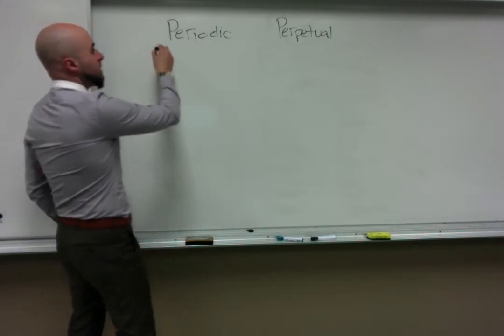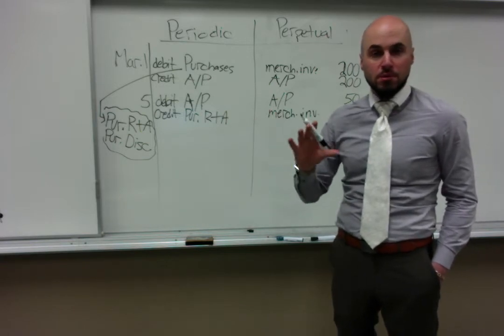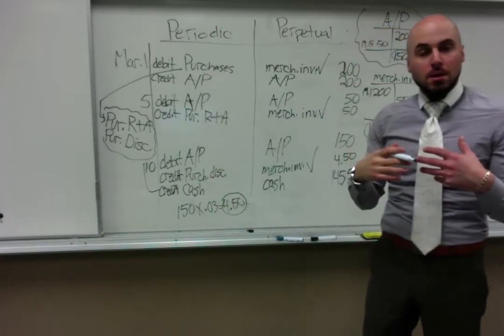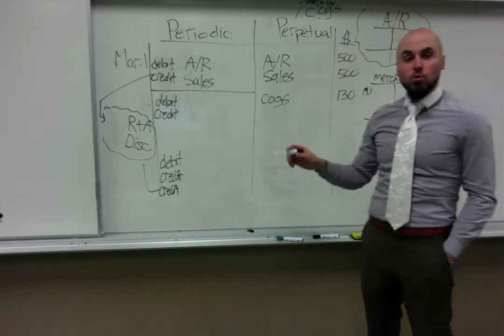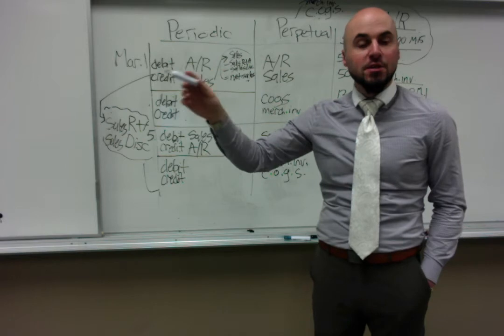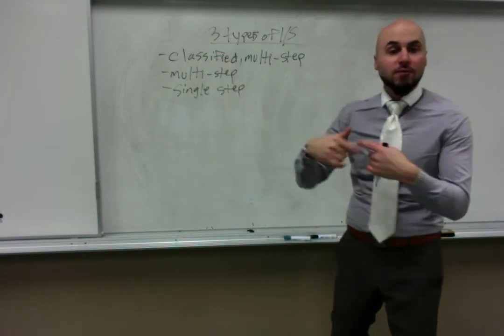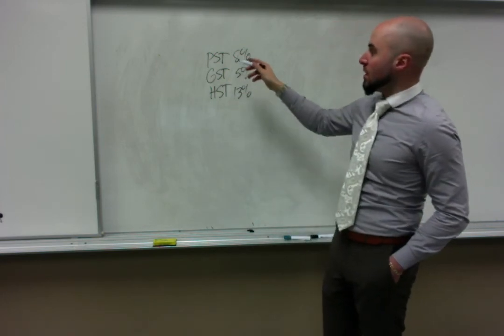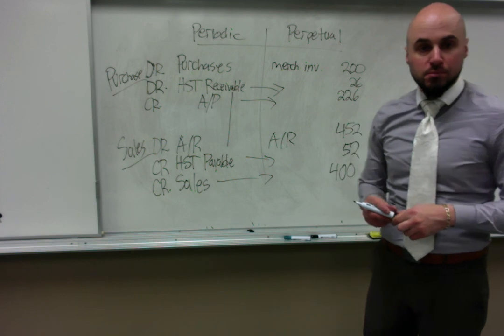Easy Accounting - Periodic and Perpetual Inventory for Merchandising Activities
Below is a brief explanation of a few relevant points about this topic that I neglected to mention in this video:

**Firstly,** about shipping terms - one of the details stipulated on invoices are the shipping terms; for example, CIF, DDP, FOB: shipping point, FOB: destination, and others. For this course, we will focus on FOB: shipping point and FOB: destination.

With each of these, the main factors to consider are 'ownership' and 'liability.' If it stipulates FOB: shipping point, it means the seller is only responsible (liability) for the goods up to the point of where the goods are being sent from (for example, the seller's warehouse). As soon as the goods leave this location, the buyer is responsible for them (the goods), and the ownership also passes to the buyer (even though they haven't received the goods yet).

With FOB: destination, the seller is responsible for the goods and owns the goods up until it physically reaches the buyer, and the buyer confirms that they have received them. Once confirmed, the responsibility and ownership transfers to the buyer.

**Secondly,** when the goods are in-transit, as the purchaser/seller, we have to include the cost of that delivery in our cost of goods sold. In the video, I mention that cost of goods sold is calculated by adding additional purchases of inventory to beginning inventory (which is the ending inventory from the previous period), then deducting ending inventory (in the current period), which results in our cost of goods sold figure. I also mention that purchases has a separate calculation (purchases - purchase returns and allowances - purchase discounts = net purchases), but we also need to add the cost of transportation to these purchases, since the transportation cost is part of our cost of goods sold. The account to use for this cost, in a periodic system, since, as mentioned in the video, *is not* the inventory system which updates inventory after each purchase and each sale, is 'transportation-in,' or 'freight-in,' and we journalize it in this periodic system similar to how we journalize our purchases...debit transportation-in (or freight-in), since we treat it as, in essence, a purchase (and we know purchases have a natural debit balance), and then we credit either accounts payable or cash, depending how we paid for it. In a perpetual system, we journalize the transportation cost by directly debiting merchandise inventory, since, as mentioned in the video, we are continuously updating the inventory account after each purchase and each sale, since it is the perpetual system; then credit the appropriate account (accounts payable or cash), depending on the method of payment.

**Thirdly,** there is the term, "shrinkage," which is referring to the inventory being reduced in value, due to theft or deterioration. In a perpetual system, since inventory is continuously being tracked, it is less likely that an adjustment due to theft or deterioration will need to be made; but in a periodic system, since the physical count of the inventory is performed at the end of the period only, it is more likely that theft or deterioration has occured at some point, and if it has, the inventory needs to be adjusted by debiting cost of goods sold, since we have to treat this loss as an expense (and cost of goods sold is essentially an expense), and then we credit merchandise inventory, since as a result of this theft or deterioration, inventory has decreased.